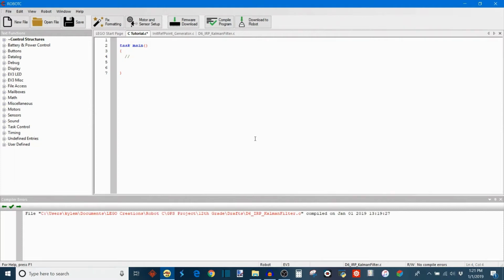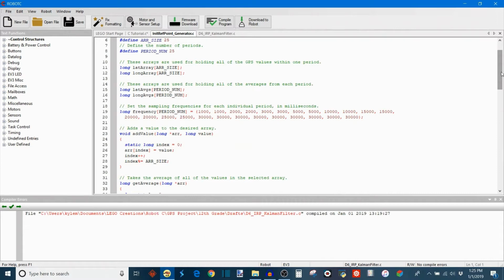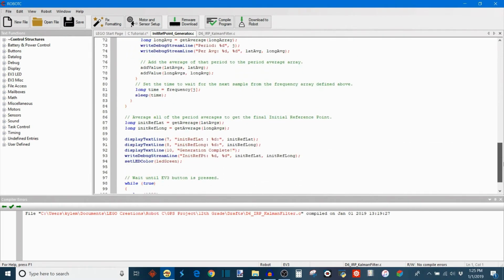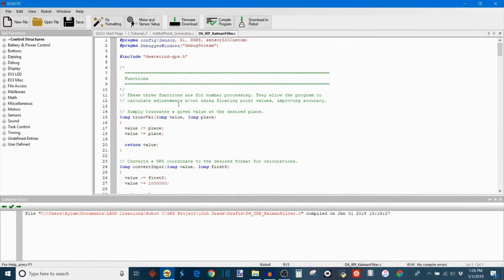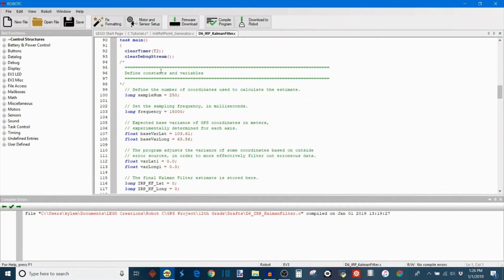Comments - Part 13 of C Programming for Beginners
Comments do not have any function in your C code; it's the designation you use to tell a compiler to ignore a section of code. However, they are an invaluable resource in any C programmer's toolkit. Today's video shows how to create comments and gives some best practices for using comments in your code.

Special thanks to my friend Preston Nichols for designing Builderdude35's introduction and logo!